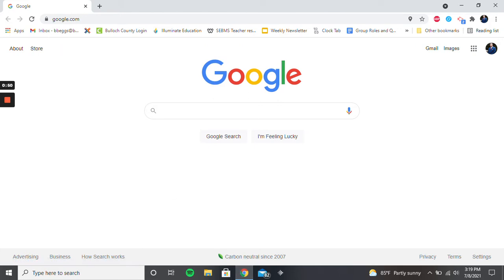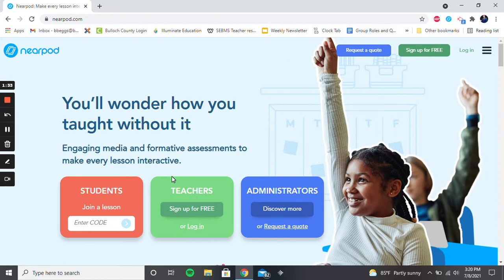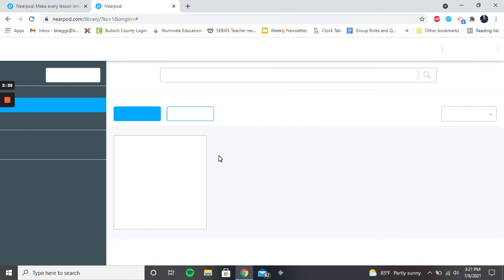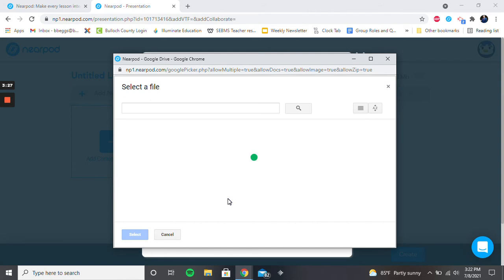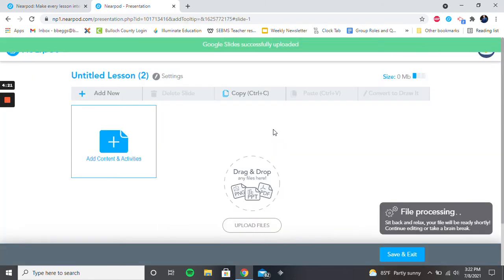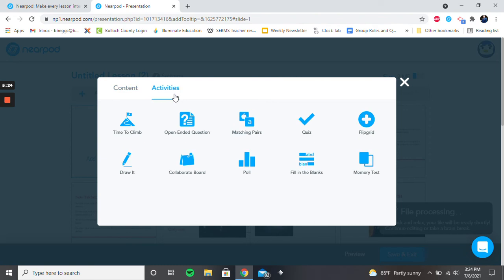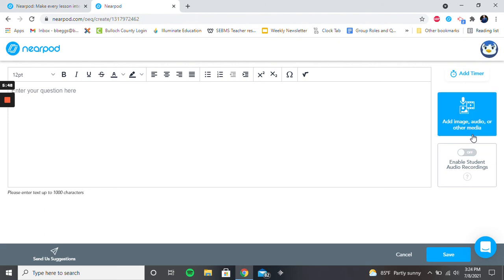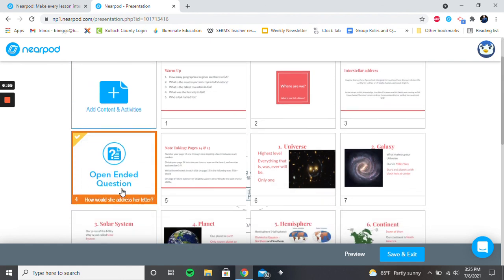Nearpod Screencast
How to import a premade lesson into Nearpod